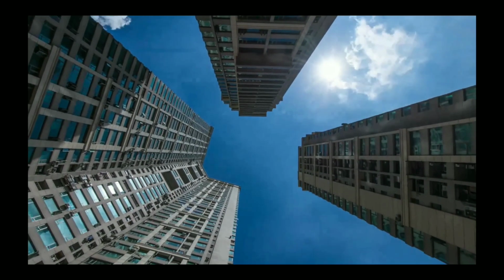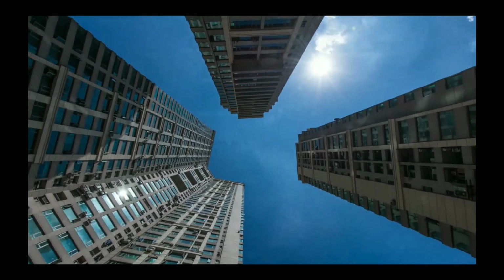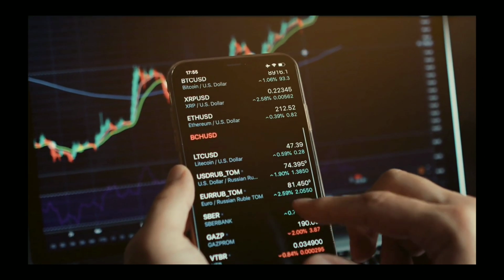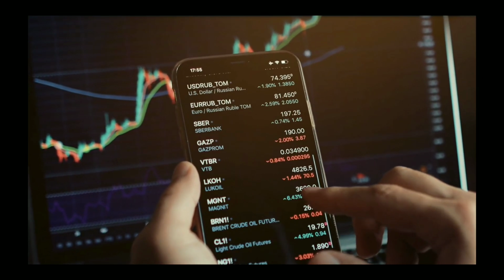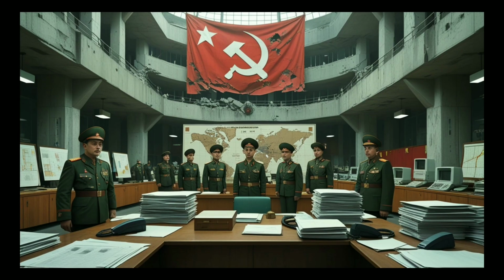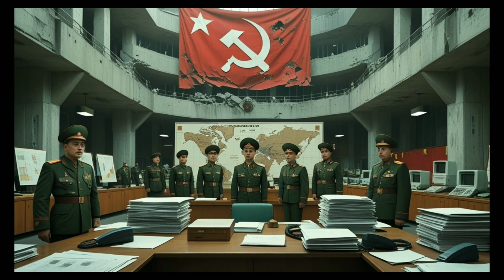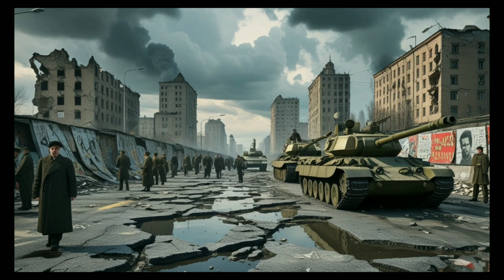From Superpower to Dissolution?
WHY Did the Soviet Union COLLAPSED?|From Superpower to Dissolution.

In this video we Have talk about
1.WHY Did the Soviet Union COLLAPSED?
2.Main reasons behind Soviet Unions collapse.
3.How Soviet Unions government Corruption make USSR Dissolved.
4.Key reasons behind Soviet unions Downfall
5.how decades of political and social turmoil led to the dissolution of a global superpower.
6.Chernobyl disaster.
7.glasnost.
8. perestroika

The Soviet Union’s involvement in the war in Afghanistan (1979–1989) also drained its economy and military resources. The conflict, often referred to as the Soviet Union’s "Vietnam," was costly in both human lives and finances. It sparked growing dissatisfaction among the population and weakened the Soviet Union's image as a superpower.
00:00 INTRODUCTION
00:37 The Chernobyl disaster and Erosion of TRUST
00:53 Gorbachev's Reforms
00:59 Glasnost
01:14 Perestroika
01:31 WARS(Afghanistan & Vietnam)
01:50 Rise of the NATIONALIST Movement
02:19 Military & International Policy changes
02:34 Economic & Political Unrest
02:57 Dissolution Of SOVIET UNION
03:11 conclusion

RESEARCH:

"WHY DID THE Soviet Union COLLAPSED. "